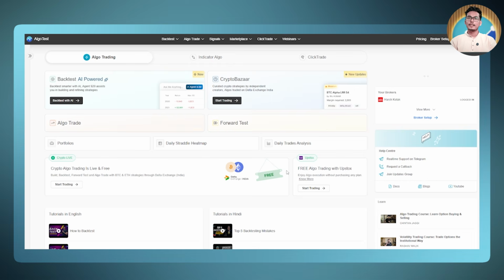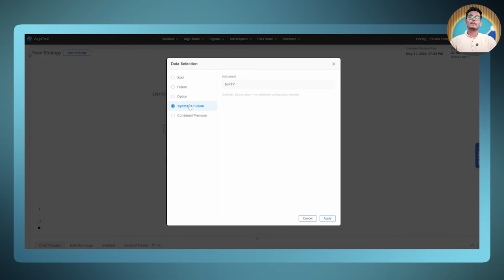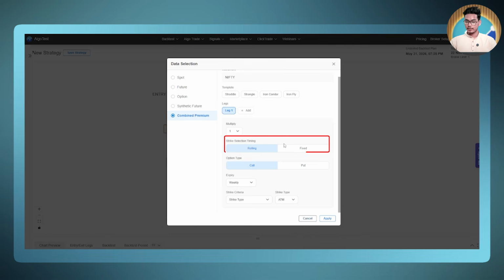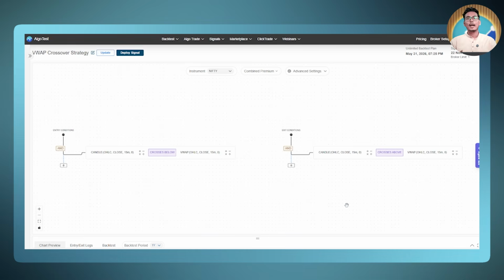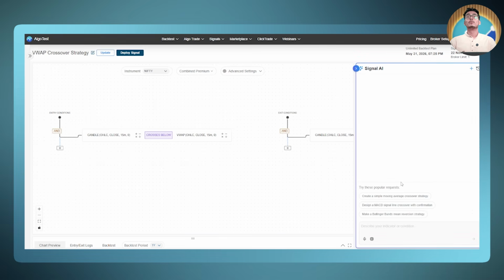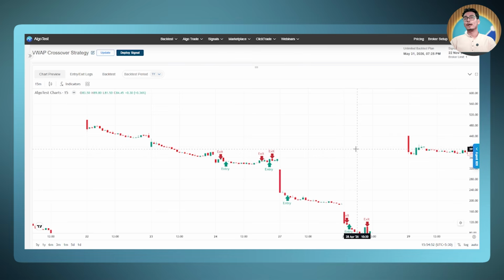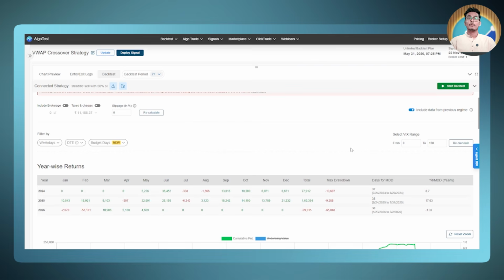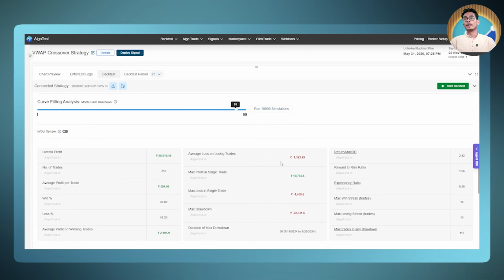Algo Trading Strategies: Automate & Backtest Rolling Straddle Options Trading with Signal AI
Still managing your rolling straddle strategy manually?

In this video, we explain how to automate and backtest advanced algo trading strategies using Signal AI on AlgoTest. You will learn how to create a combined premium option strategy, apply indicators like VWAP, backtest the complete setup, and analyze key performance metrics.

We also cover a practical Nifty option selling strategy using combined premium data, 15-minute candle logic, VWAP-based entry and exit, 50% stop loss, trail SL to break-even, and 0 DTE / 1 DTE filters.

Watch this video to learn how traders can use AlgoTest Signal AI to build, test, and automate algo trading strategies in just a few minutes.

In this video, you’ll learn:

✅ How to automate algo trading strategies
✅ How to use combined premium data in Signal AI
✅ How to apply VWAP on option strategy charts
✅ How to backtest a rolling straddle strategy
✅ How to analyze profit, drawdown, win rate, and risk-reward

⏱️ Video Chapters

00:00 Introduction
00:59 Opening Signal AI on AlgoTest
01:45 Create Custom Multi-Leg Option Strategy
02:18 Combined Premium Strategy Logic
02:40 VWAP-Based Entry & Exit Conditions
03:01 Chart Preview & Trade Signals
03:27 Nifty Rolling Straddle Setup
04:01 Backtest Performance Results
04:35 Final Recap: Automate Combined Premium Strategy

This video is for educational and informational purposes only and demonstrates how to use AlgoTest for strategy building, backtesting, and execution.

Trading in options and other leveraged instruments involves high risk and may lead to significant losses. Please do your own research, backtesting, and risk analysis before trading.

AlgoTest or the creator will not be responsible for any profit or loss arising from the use of this information.